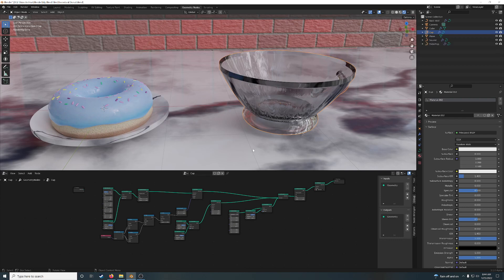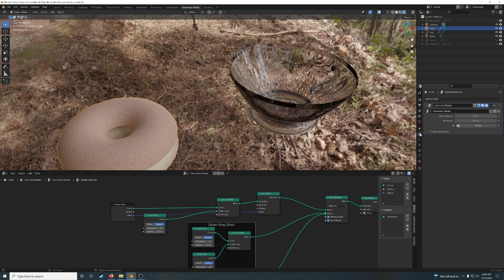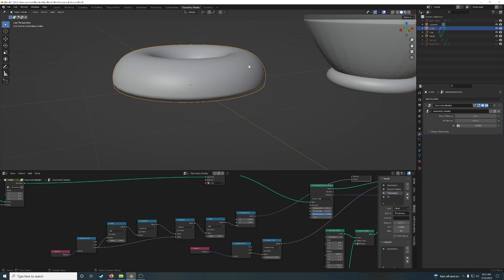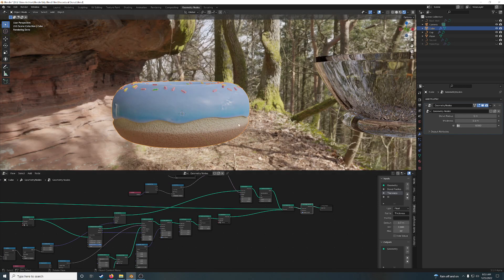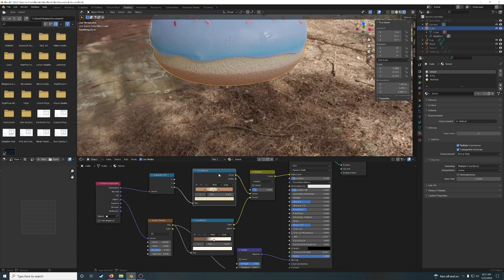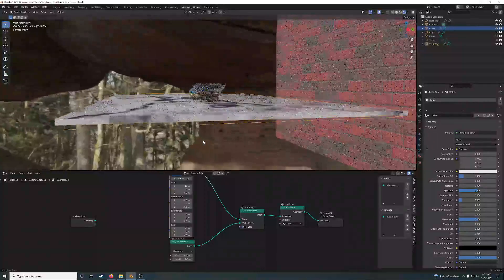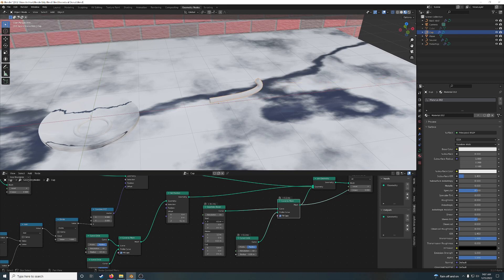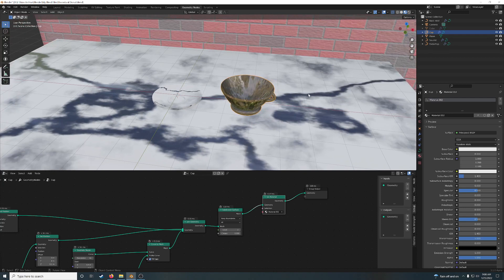Blender Unleashed: How to Make Donuts in Geometry nodes with no modeling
How to recreate the infamous "Donut tutorial" using geo nodes, and zero modeling and Zero painting.